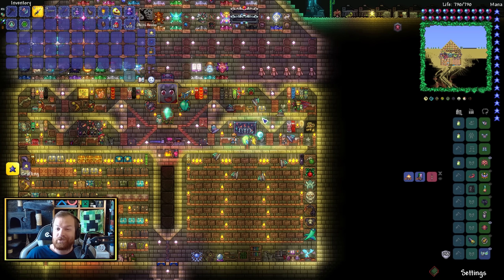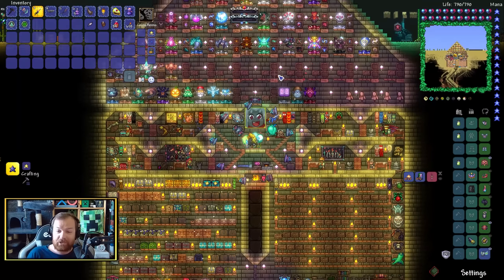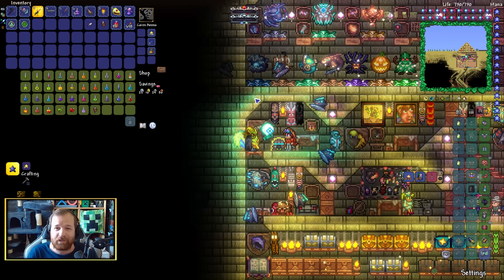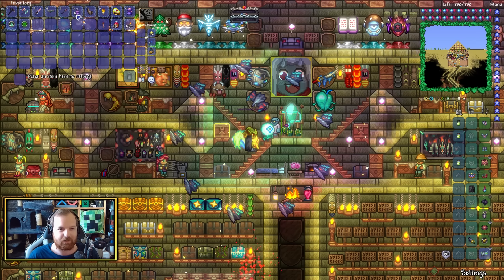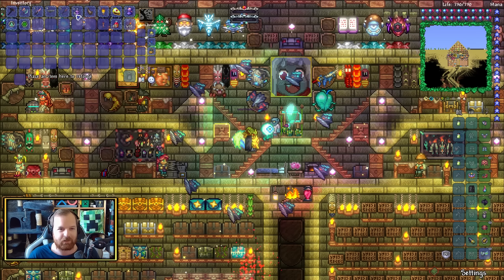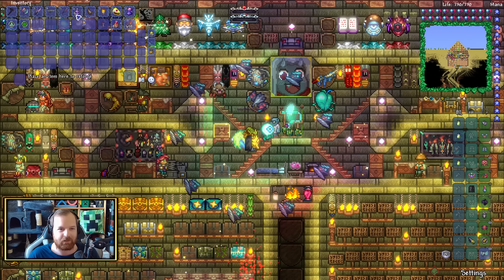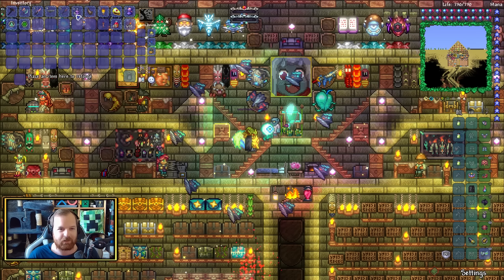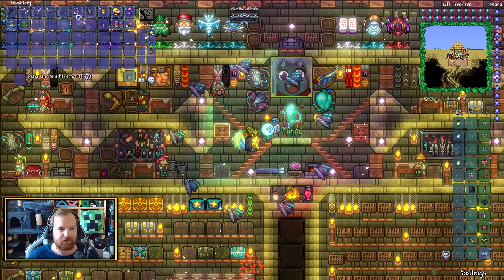The Dragonfolly Annihilation! | Terraria Modded 1.4 Ep.41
Terraria 1.4.3 Modded - The 2nd post-Moon Lord boss in Calamity is the Dragonfolly... a boss fought in the Jungle! With our brand new Planetary Annihilation bow, we go to town against them!

The Terraria Calamity 2.0 update for the Terraria 1.4.3 update is finally here so I thought I'd bring you a new Terraria Let's Play so we can check out the new features and finally be able to use the Terraria 1.4 update features and items with the Calamity mod! Thanks so much for stopping by and giving my Terraria content a chance! Hope you enjoyed and I hope you'll stick around!

▶ The Terraria Calamity LP Mods List
• AlchemistNPC Lite
• Atmospheric Torches
• Better Blending
• Better Boss Health Bar
• Boss Checklist
• Boss Colored Relics
• Boss Cursor
• Calamity Mod
• Calamity Mod Music
• Calamity's Vanities
• Census - Town NPC Checklist
• Colored Calamity Relics
• Compare Item Stats
• Extra Pylons
• Fargo's Best Of Both Worlds
• Fargo's Mutant Mod
• Gravitation Don't Flip The Screen
• Lights and Shadow
• Moon Tweaks
• No Larva Break
• No Sundial Cooldown
• No Tesla No Inferno
• Ore Excavator
• Recipe Browser
• Sleeping Passes Time
• Stackable Buff Duration
• Taller Trees
• Teleport To Pylons From Anywhere!
• Terraria Ambience
• Where's My Items?
• Which Mod Is This From?
• Wing Slot Extra